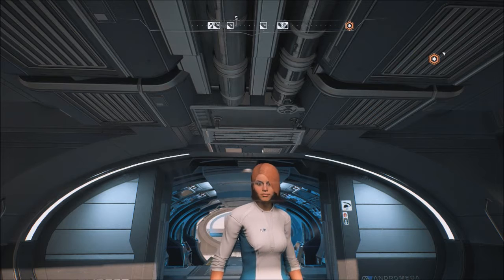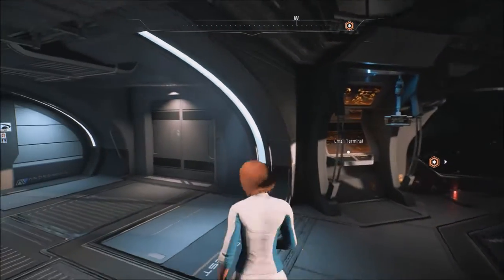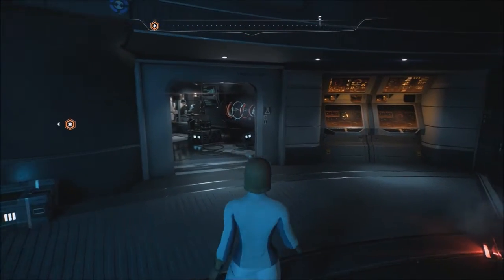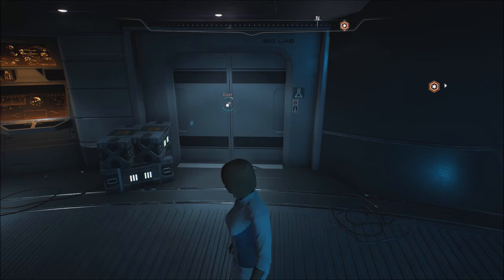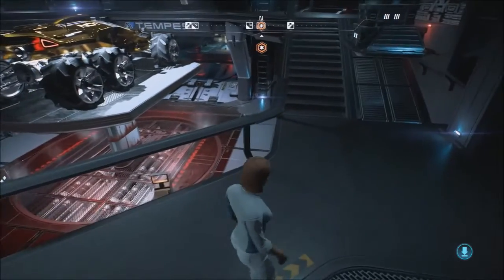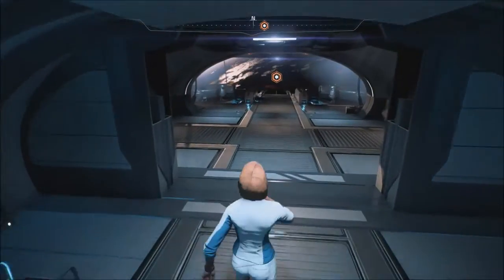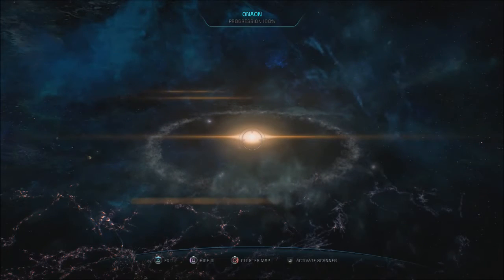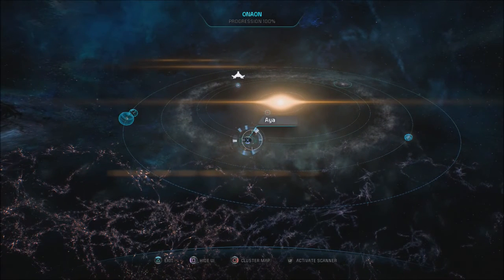Channel Update Andromeda 20hrs in Opinions and thoughts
My thoughts on ME Andromeda